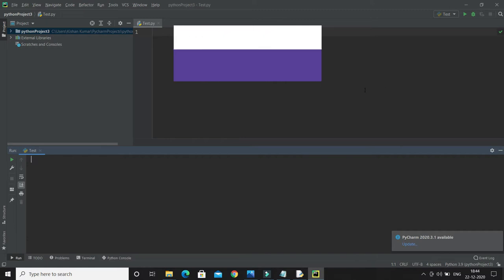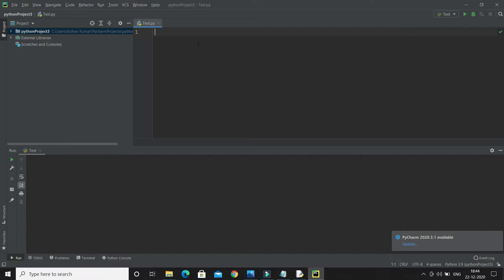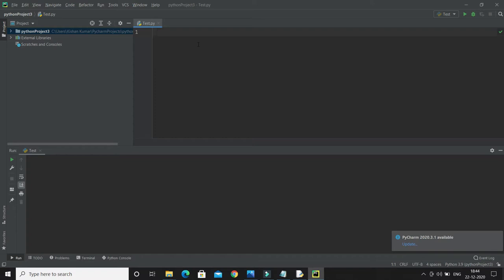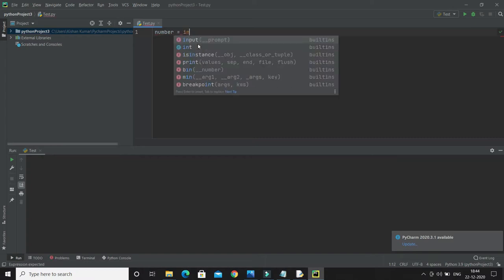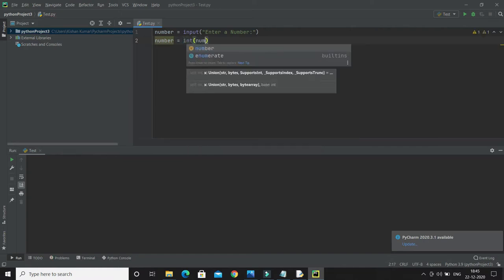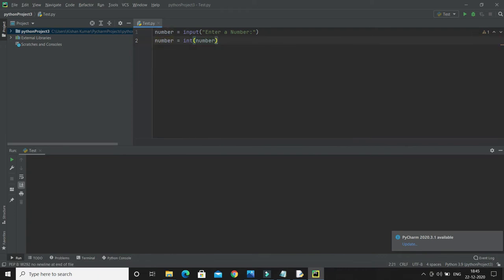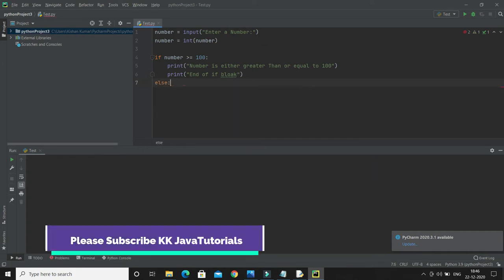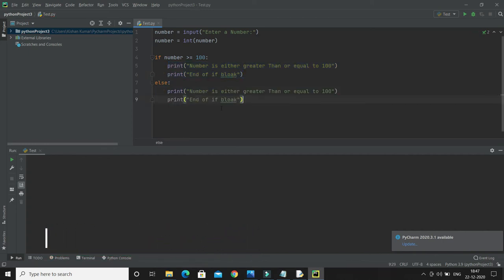Concept of Indentation in Python || Python Tutorial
About this Video:
This video talks about the Concept of Indentation in Python